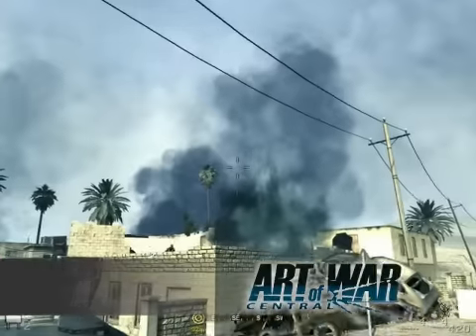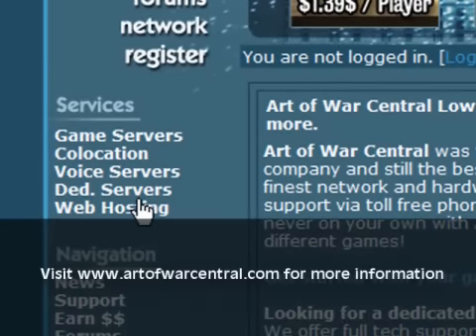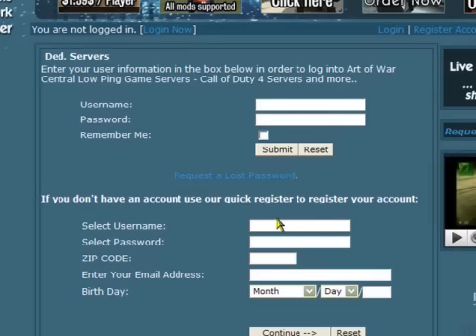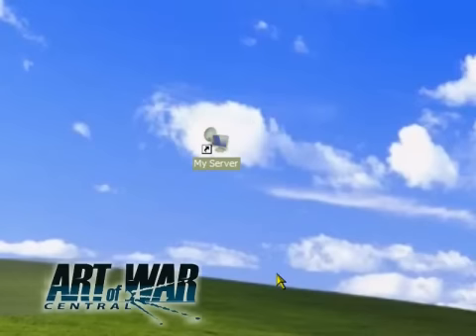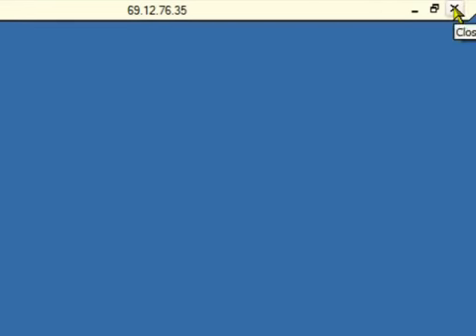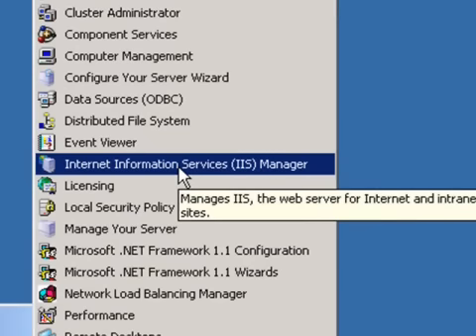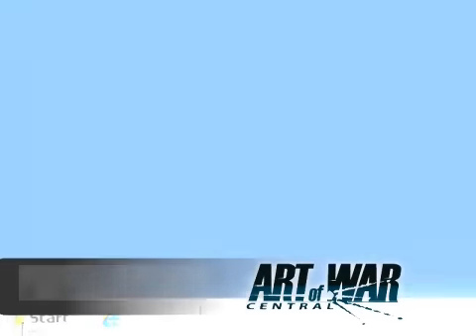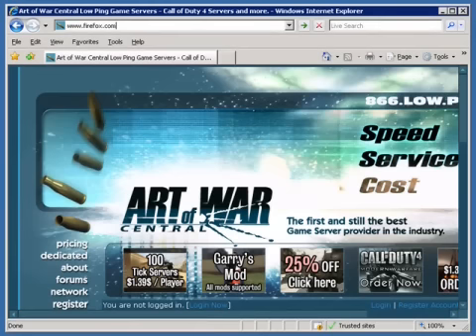AoWC Dedicated Server Tutorial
Art of War Dedicated Server Tutorial.